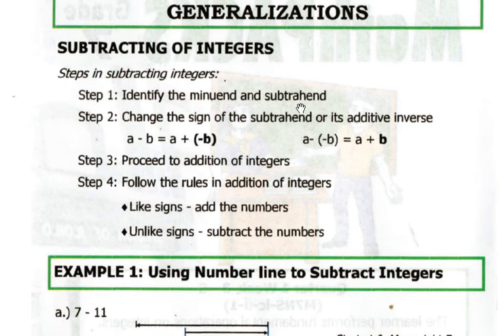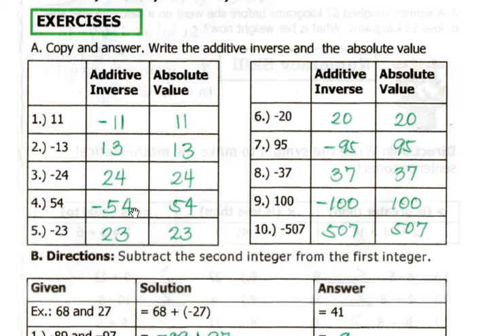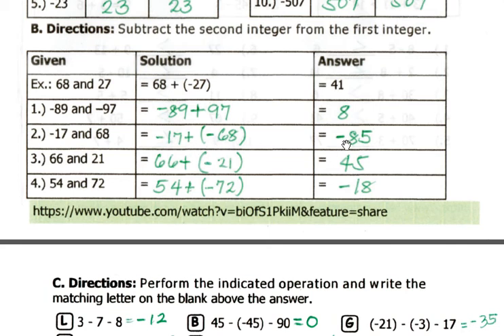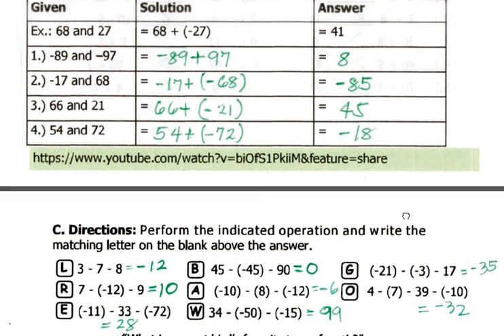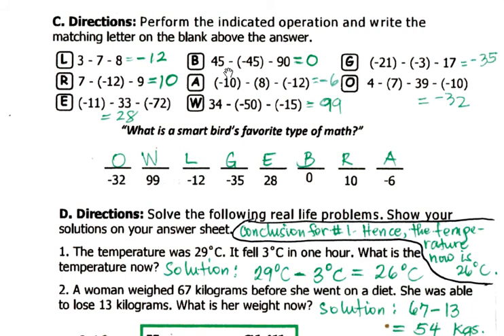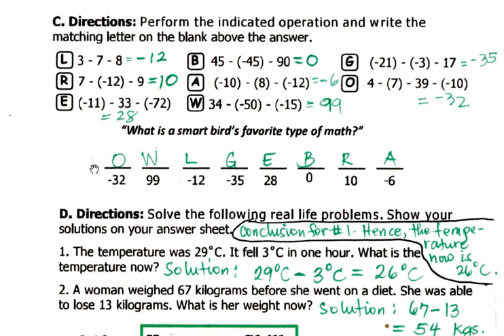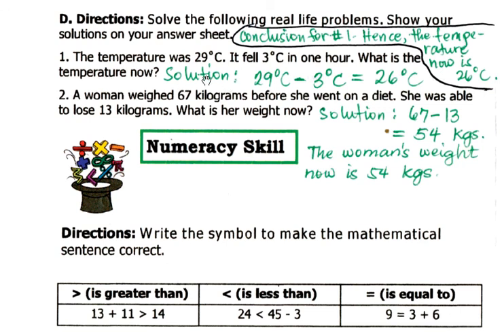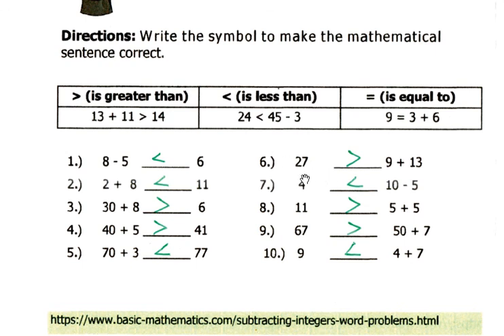Grade 7 Quarter 1 Week 3-C_The Fundamental Operations on Integers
MathPACKS Grade 7 Quarter 1 Week 3-C (M7NS-Id-1)
The learner performs fundamental operations on integers.

(͡° ͜ʖ ͡°)